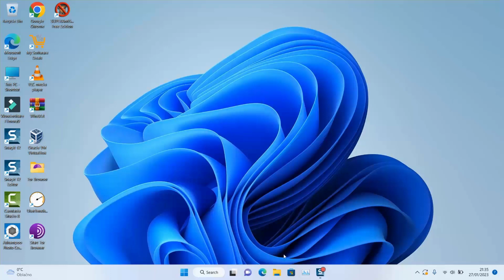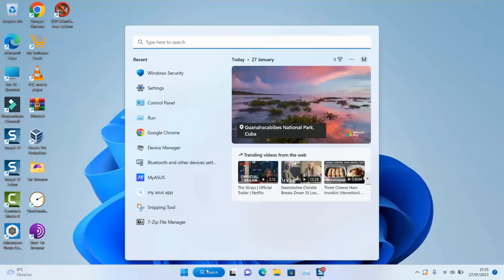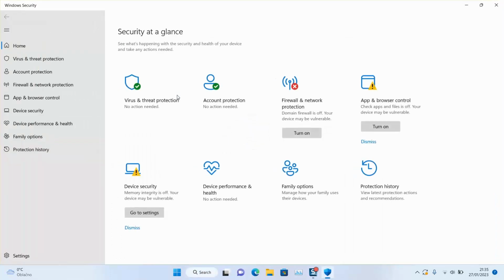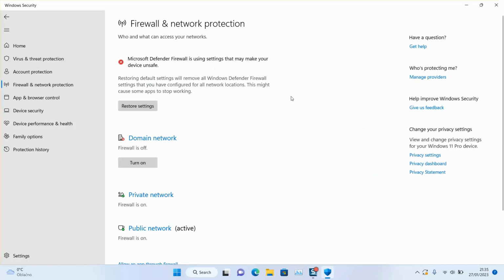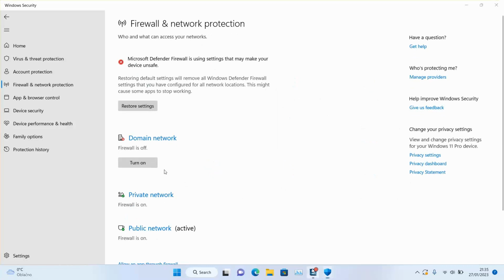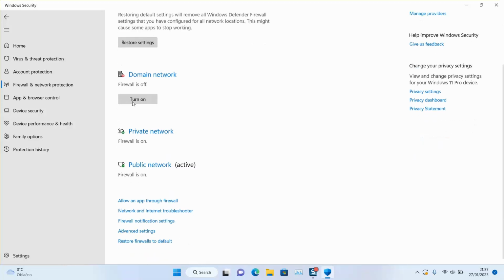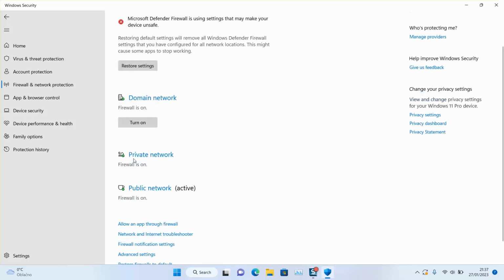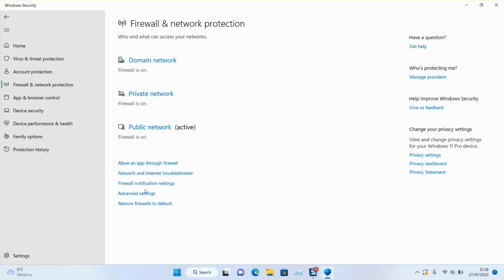how to enable the windows firewall and network protection for max protection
This video is a step by step tutorial in which I show you an easy way to enable the windows firewall and network protection for max protection.